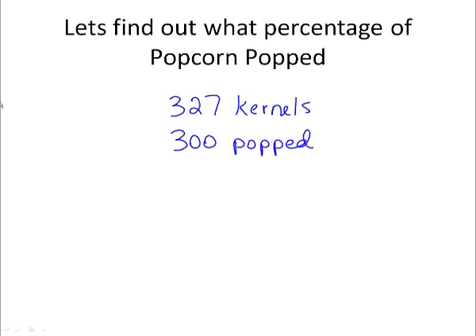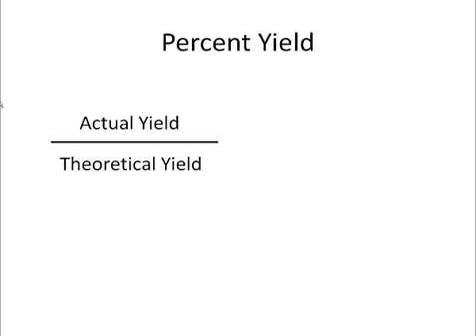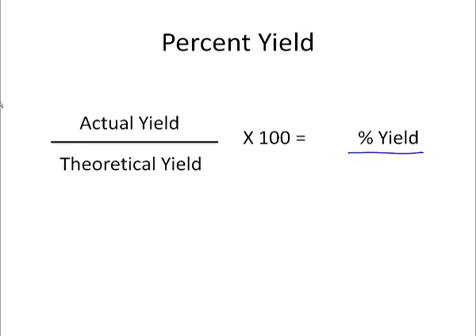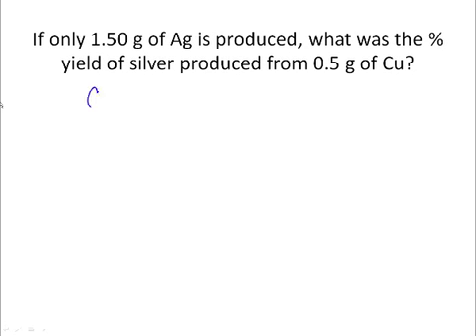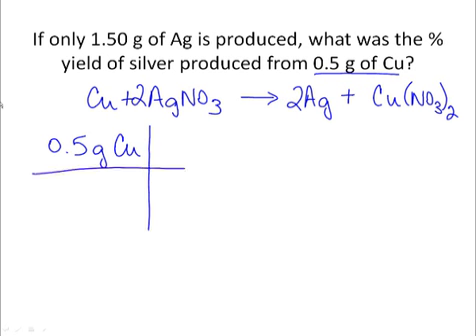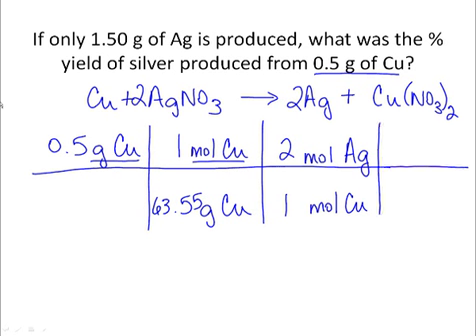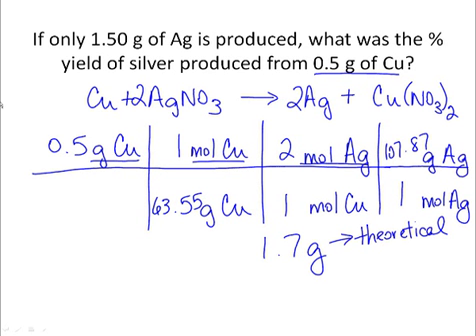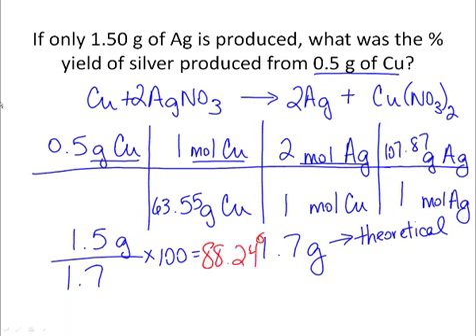7.5 Percent Yield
Explanation of percent yield